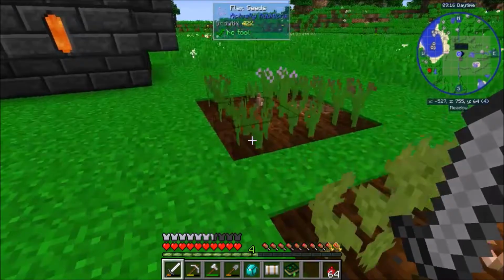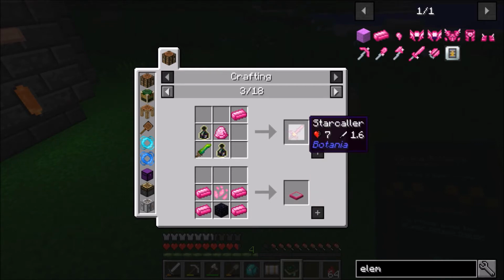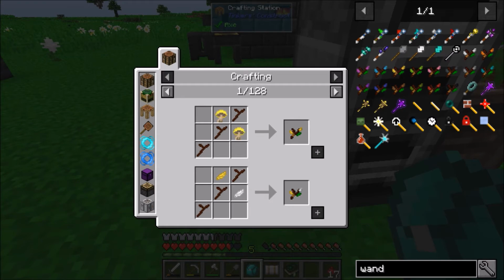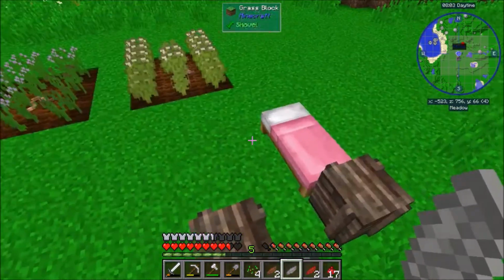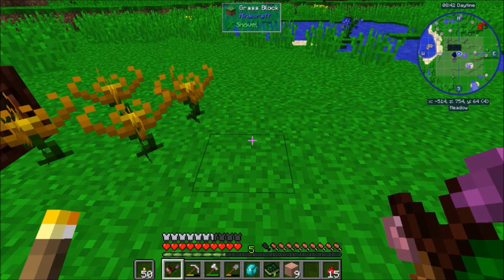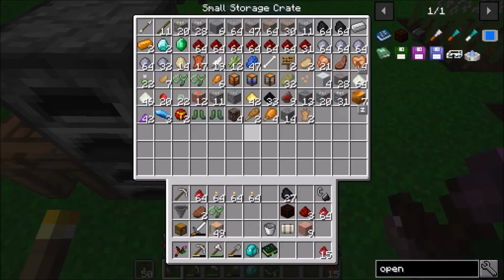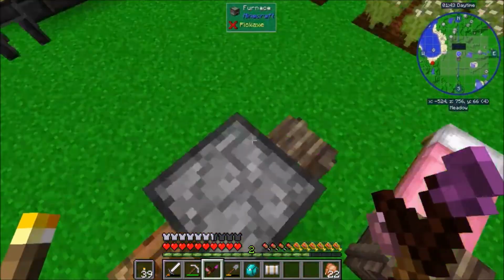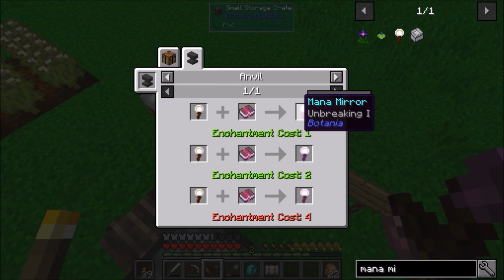Minecraft FTB Revelation #2: Botanical Redstonery (Craftinomical SMP)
FTB Revelation is a brand-new modpack for 1.12.2 created by the Feed the Beast team.  This all-purpose, heavily modded pack has building mods, magic mods, and tech mods to the modded Minecrafter's delight.

Today, we work on generating our first full mana pool using Endoflames and the dreaded Natura Eucalyptus wood.  I use redstone... yes, you read that right... to speed up the process with limited results.

The Craftinomical SMP is maintained by the YouTuber AZbadfish and is a private, whitelisted server that is invite-only.